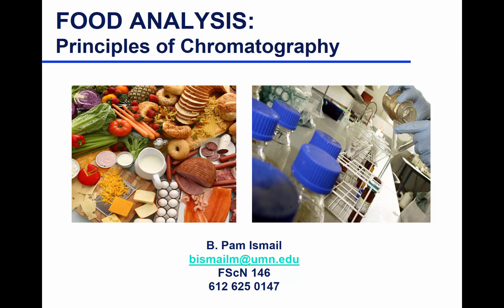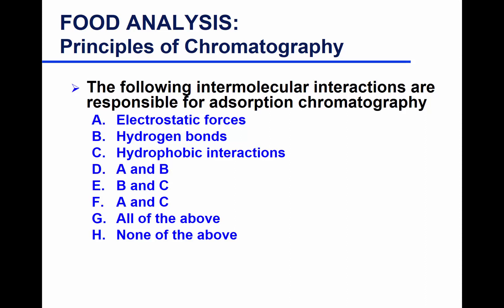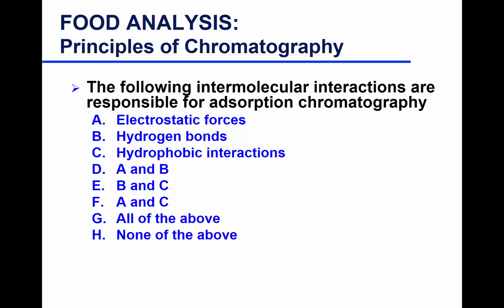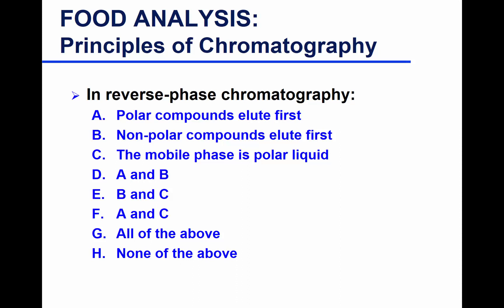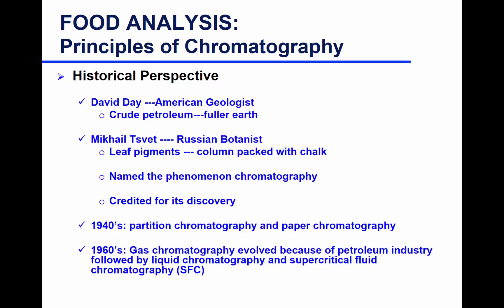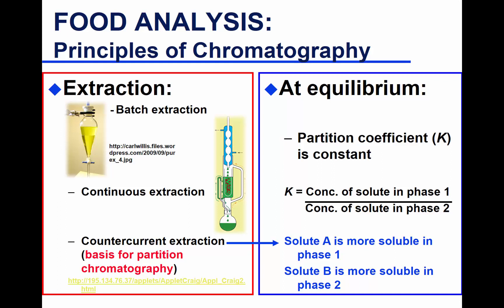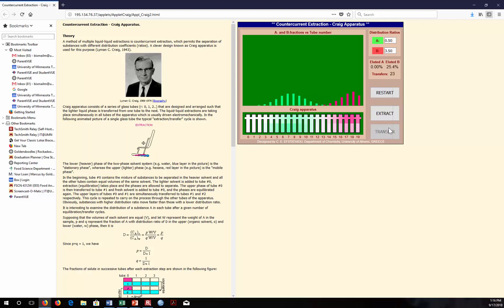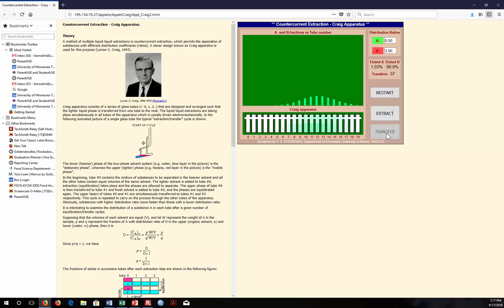Food Analysis Lect 6 Sep 17 2018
Chromatography I